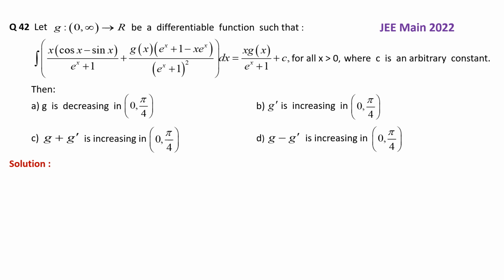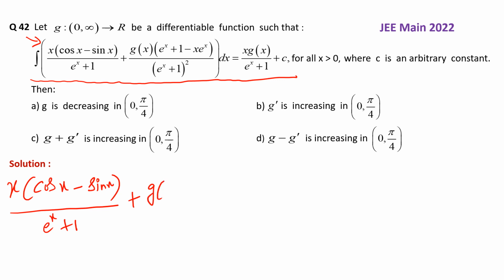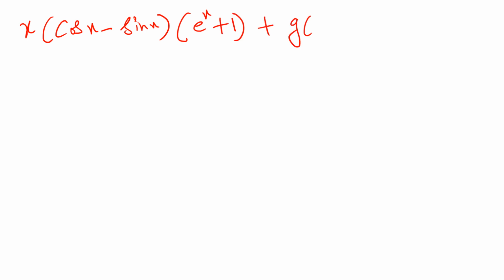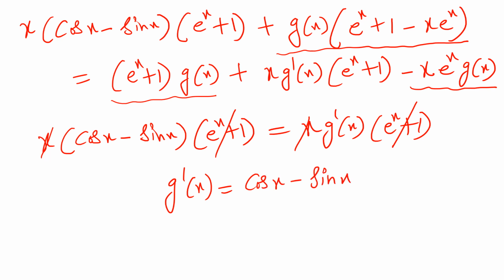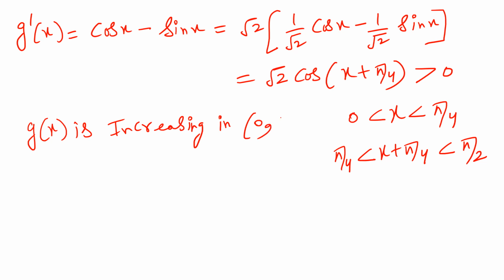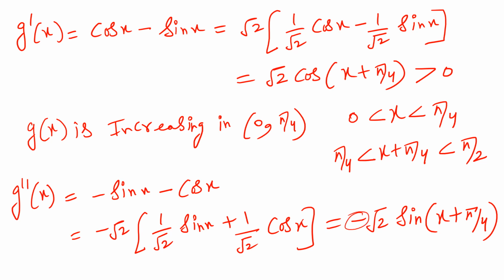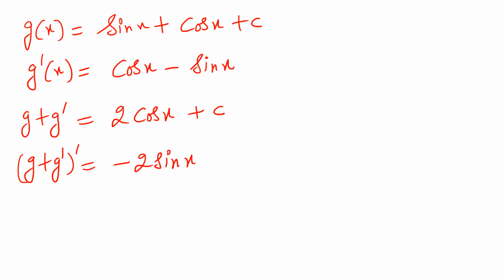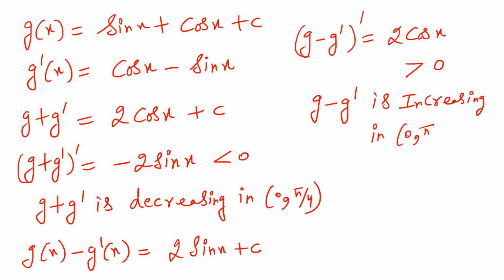JEE ( Main & Advanced ) Previous Year Question Series Q 42 | Class 12th Maths | AOD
In this video, i have discussed the solution of a  past problem on  Increasing & Decreasing Functions  asked in JEE Main Exam. All  Students of  Class 12th  who are  preparing for this Exam must watch it.